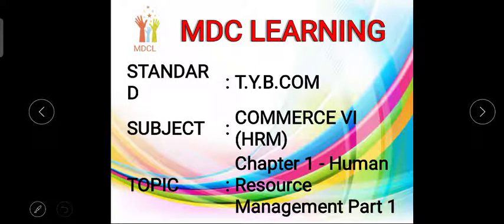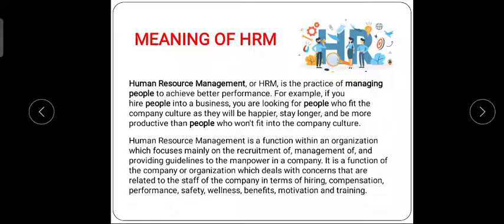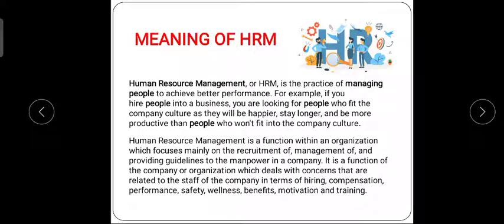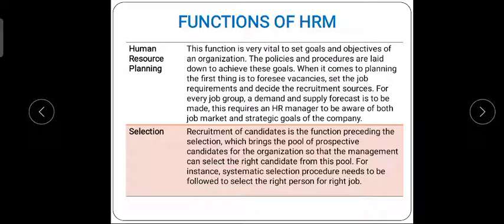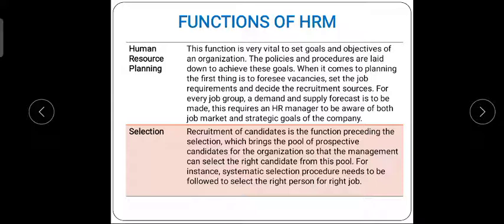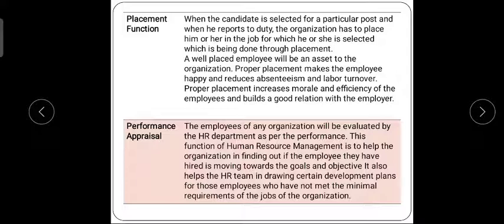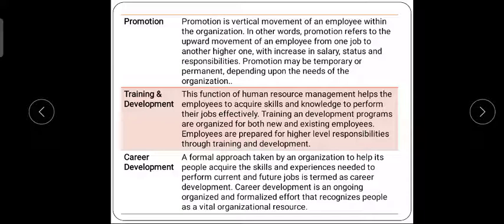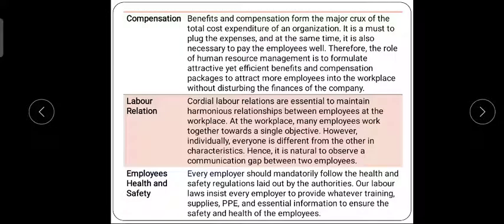T. Y. B. Com. | Human Resource Management Part-1 | Commerce VI